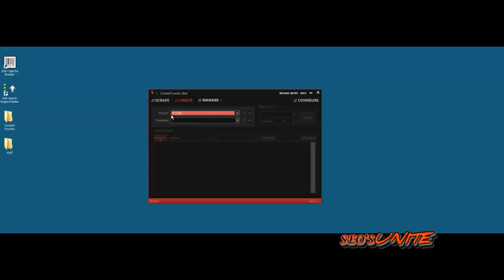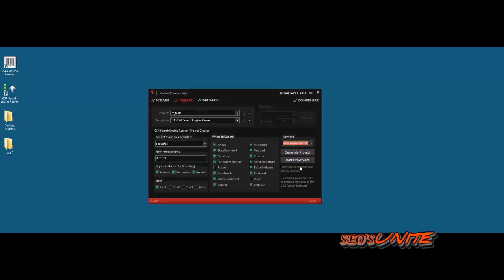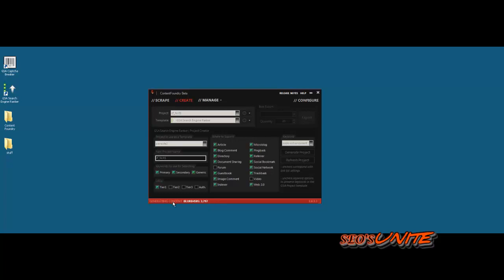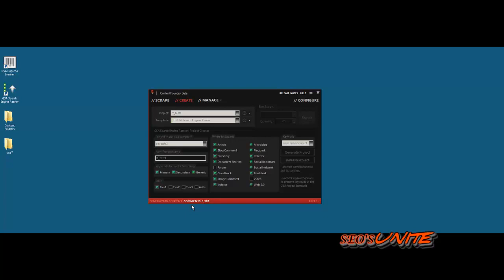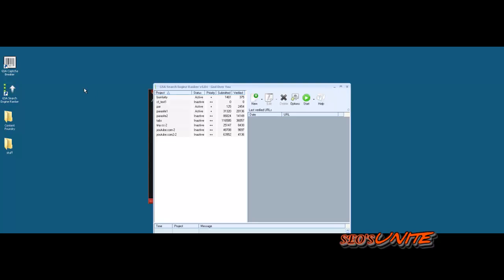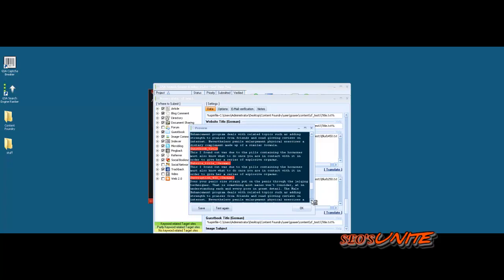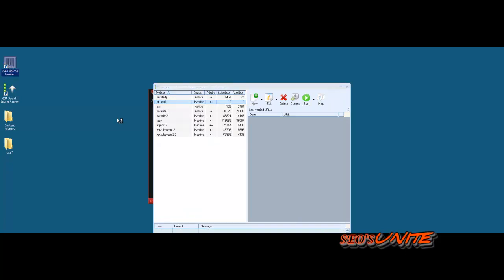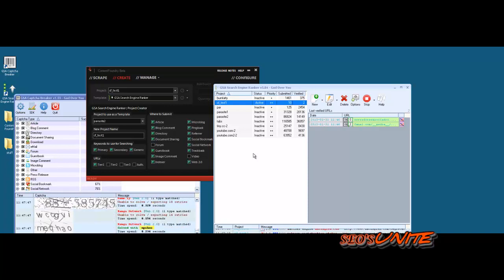Content Foundry & GSA SER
Here is a quick look at GSA SER